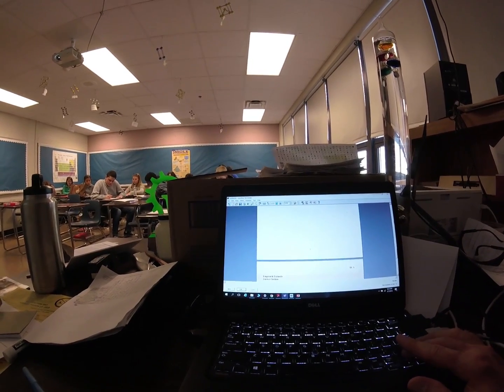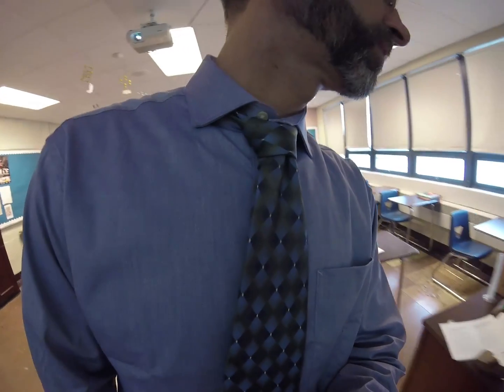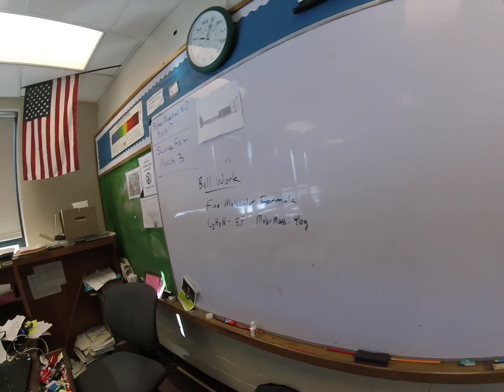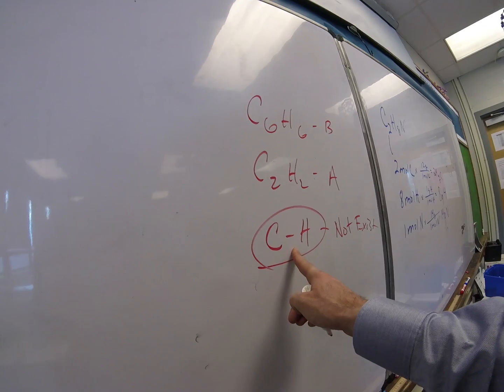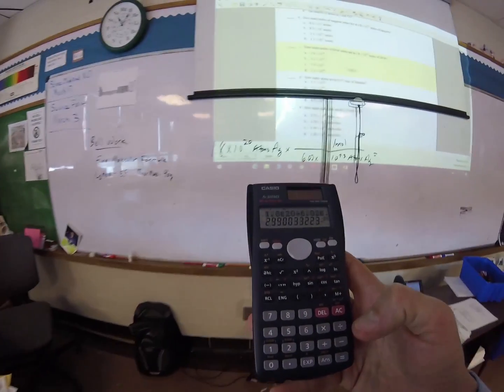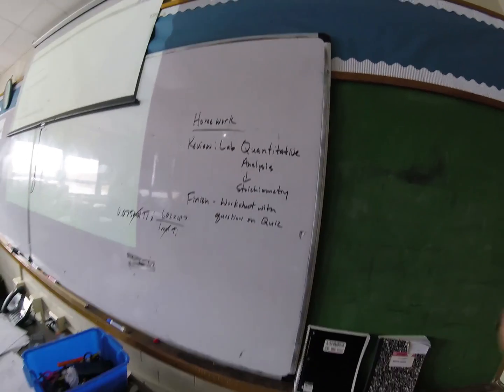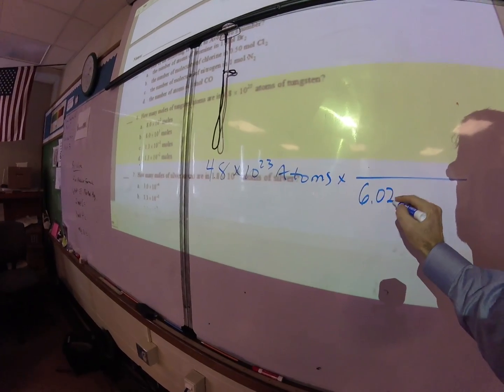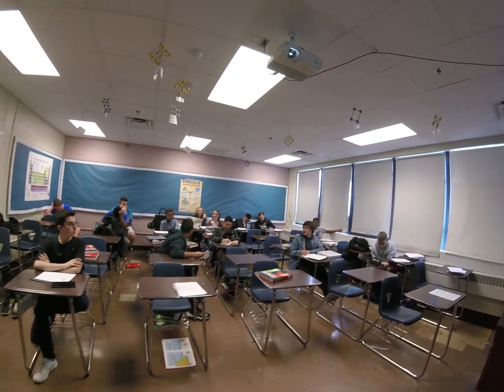Review: Molar Mass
The mole is the "counting unit" used by chemists to indicate the number of atoms, ions, molecules, or formula units present in a particular chemical sample. The mole is similar to other counting units that you've used before. pair (2), dozen (12), and gross (144). One mole of a compound contains Avogadro's number (6.022 x 1023) of molecules (molecular compound) or formula units (ionic compound). The molar mass of a compound tells you the mass of 1 mole of that substance. In other words, it tells you the number of grams per mole of a compound. The units for molar mass are, therefore, grams/mole.